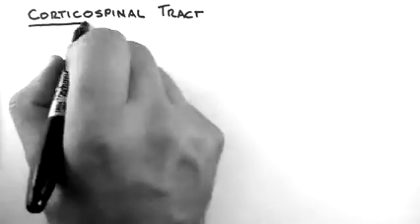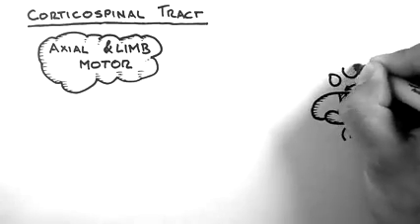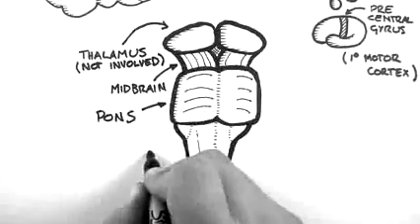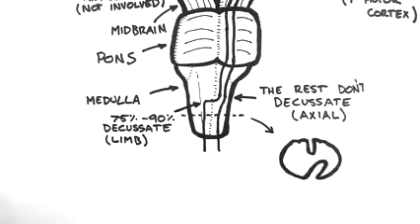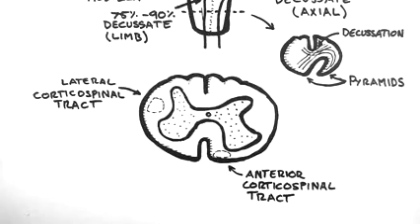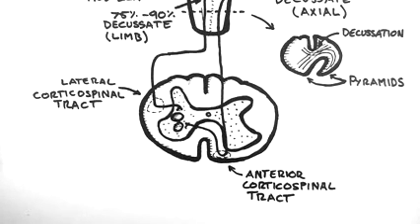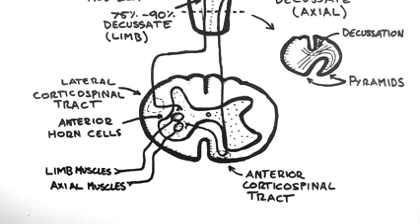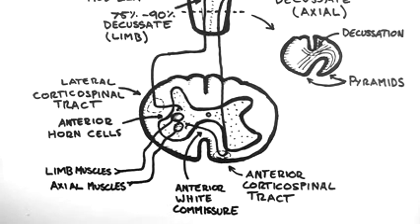Spinal Pathways 4 Corticospinal Tract low